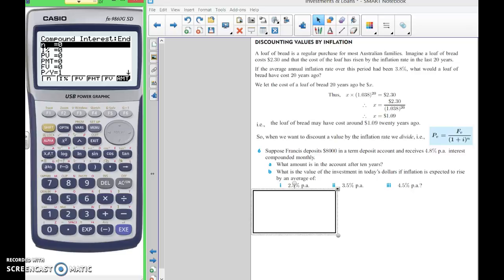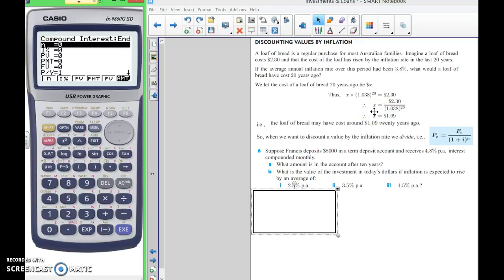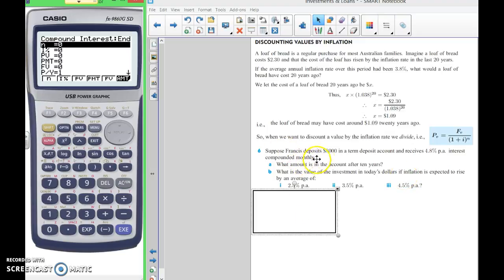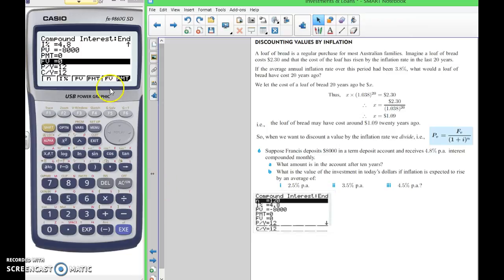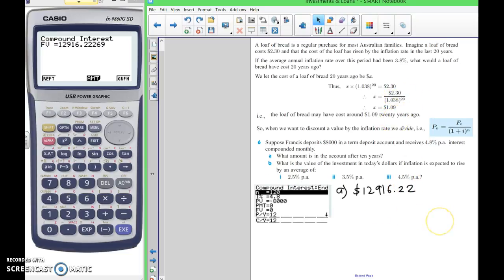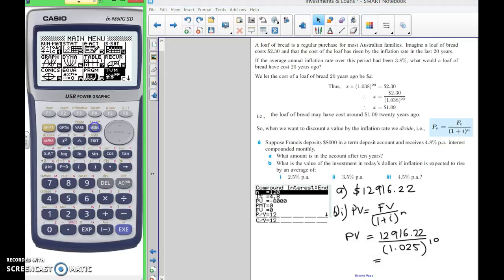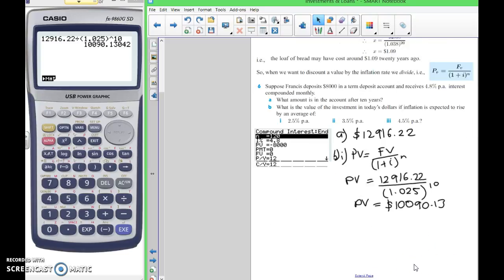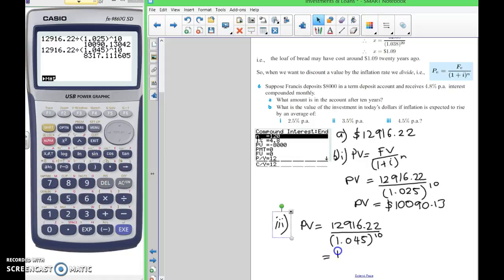Discounting by Inflation